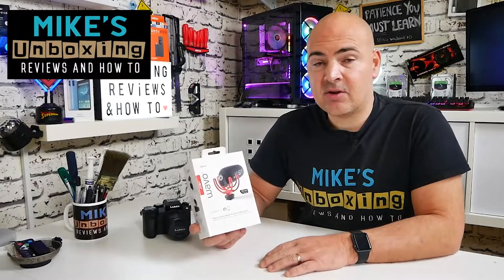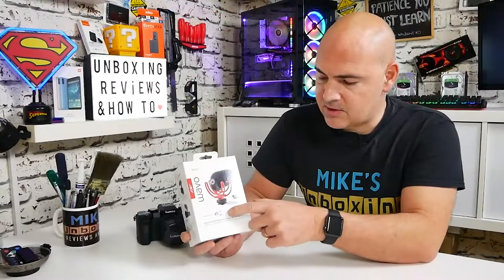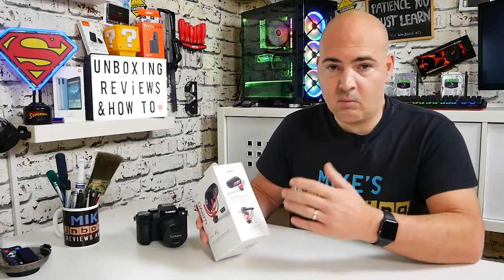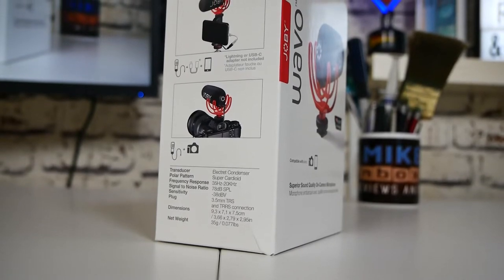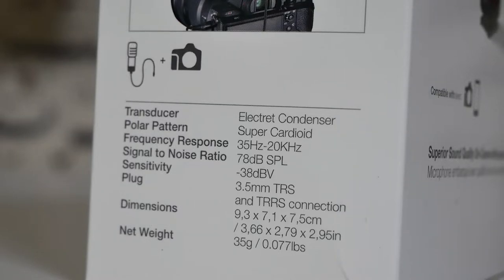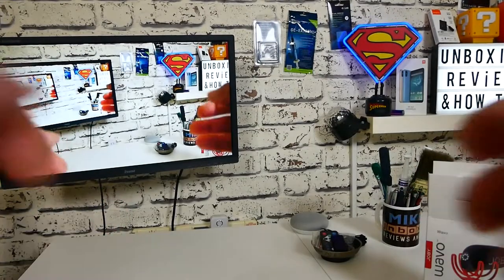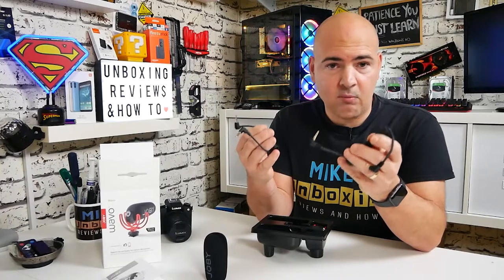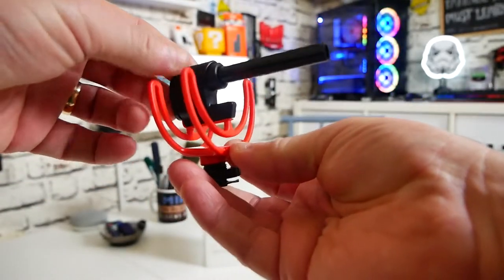JOBY WAVO Dual Action Vlogging Mic For Mobile Or DLSR Camera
JOBY's WAVO Dual action vlogging Mic For Mobile phones or mirrorless and DLSR Cameras.
In my opinion this is one of the best compact vlogging mics for Youtubers and content creators, with a nice rich sound, and it is almost and good as my powered lav mic! Let me know what you think of it in the comments.

TLDR - Pretty much as good as a decent lav mic and much more flexible and can be used with Iphone / Android / Laptop / PC